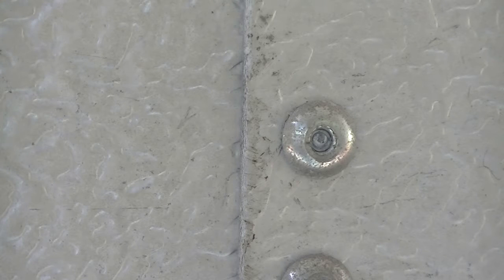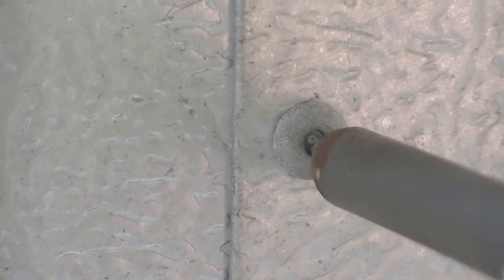Removing Side Panels